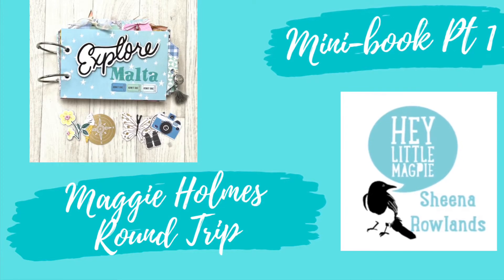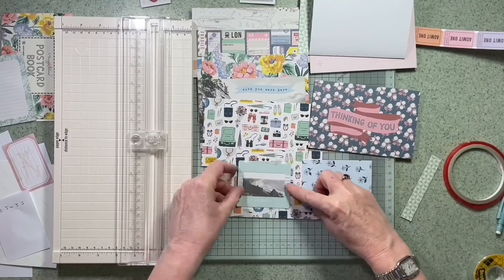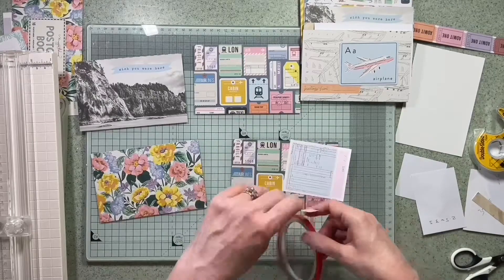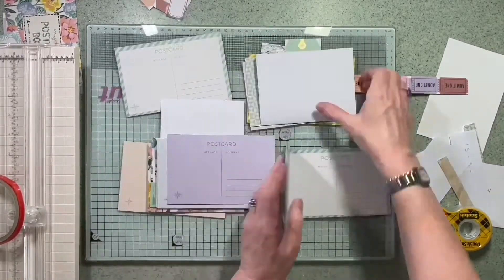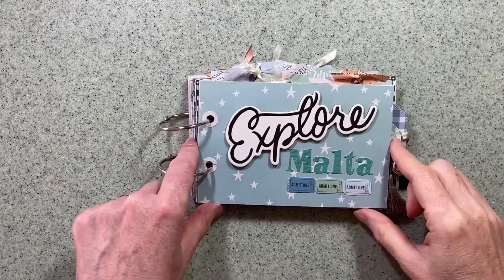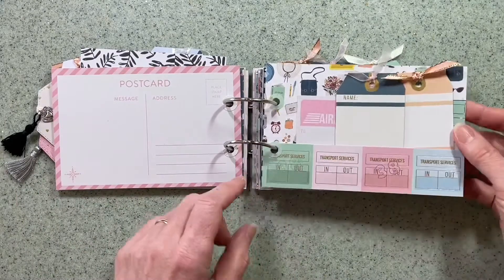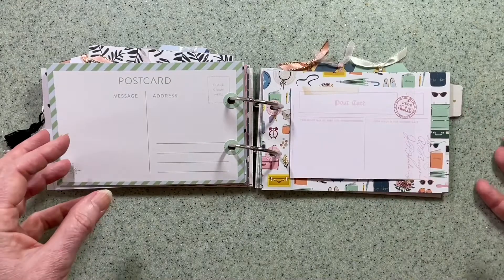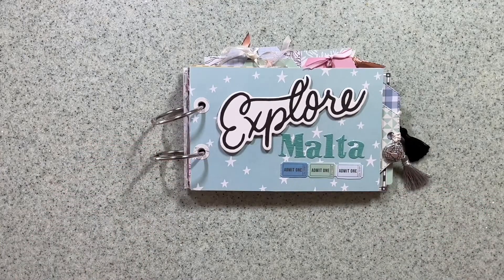Hey Little Magpie DT Maggie Holmes Round Trip ‘How To ‘ mini book part 1.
Today I’m sharing with you my ‘ How To ‘ guide for my Maggie Holmes Round Trip Mini Book all ready to be filled and decorated.
There is a flip through video also available too.

The mini book is created using the Round Trip postcard set as its base, do check out this and more in the Hey Little Magpie online shop.